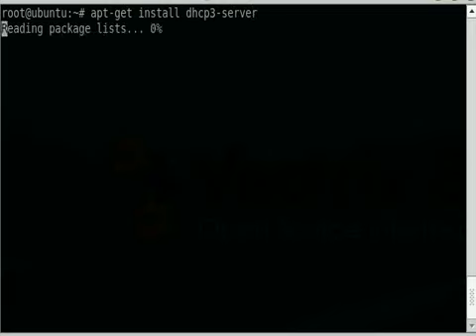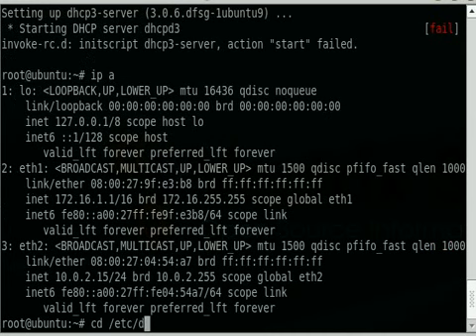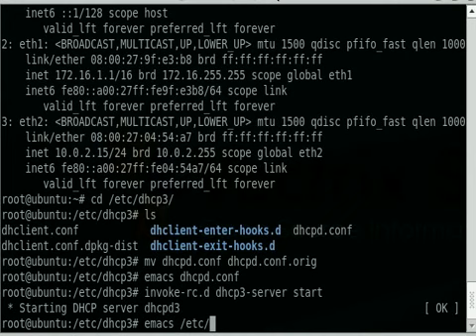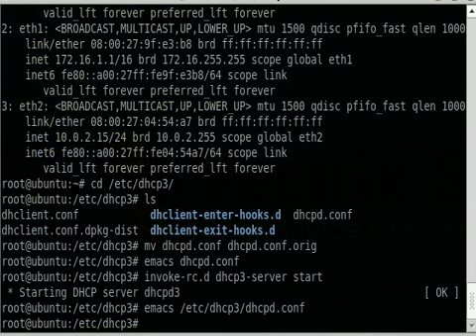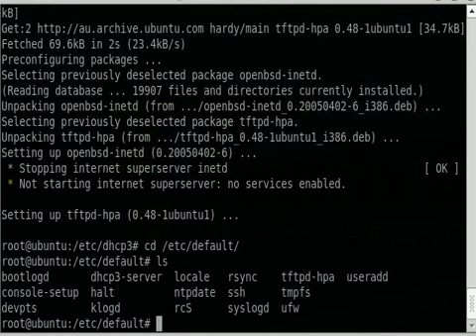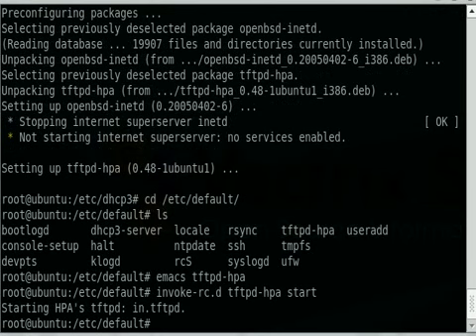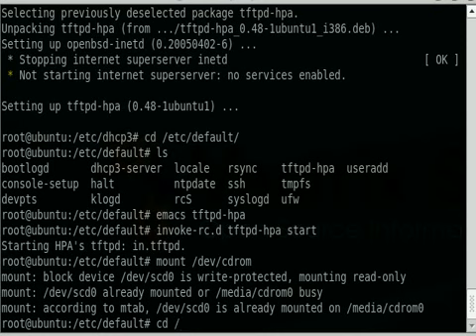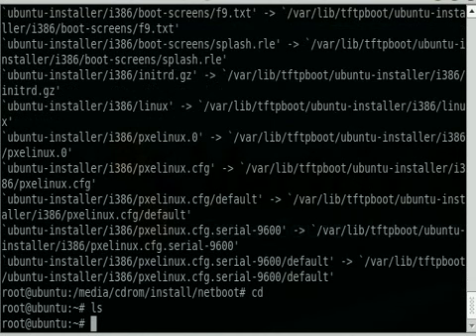Server Provisioning Part I